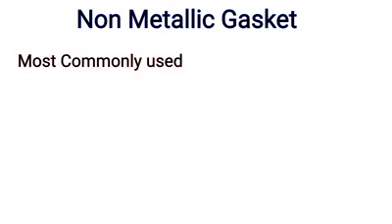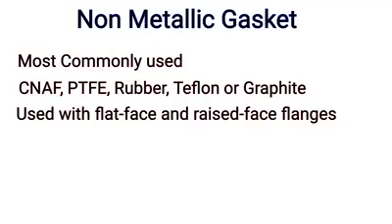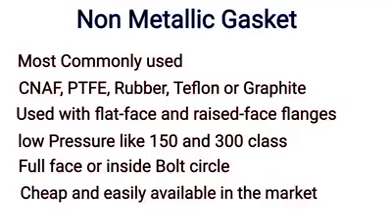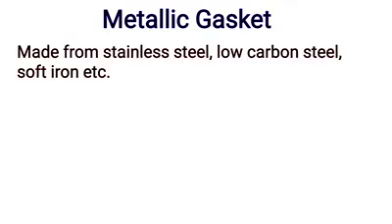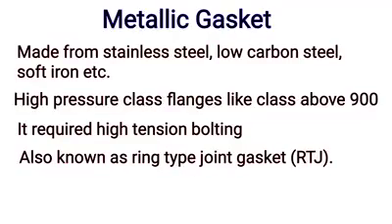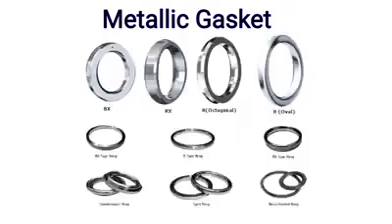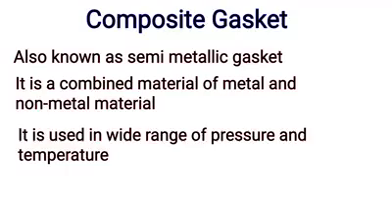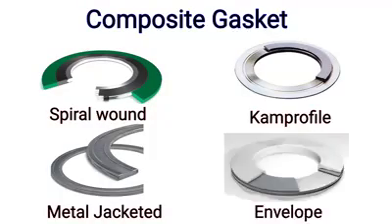Gasket Types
Gaskets in the oil & gas industry are sealing components designed to prevent leaks between two mating surfaces under various pressures and temperatures. They are essential in pipelines, flanges, valves, and pressure vessels. Gaskets are made from materials like rubber, graphite, PTFE, and metals, chosen based on application requirements like pressure, temperature, and chemical compatibility. Common types include non-metallic, metallic, and semi-metallic gaskets, widely used to ensure operational safety and efficiency in critical environments.

NOTE: All content used is copyrighted to Piping Designer,